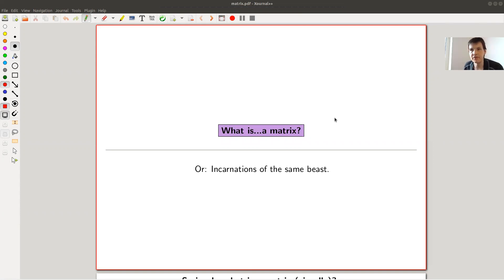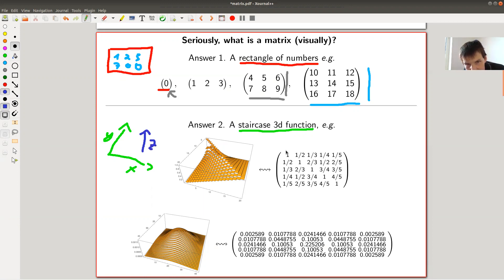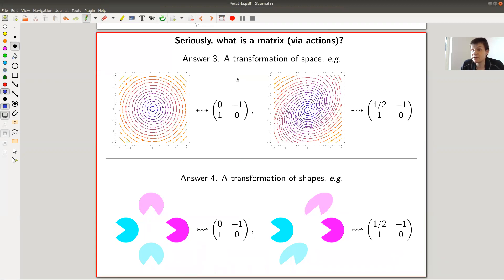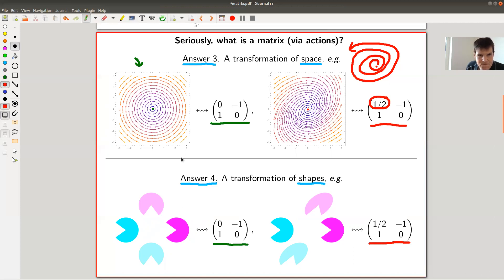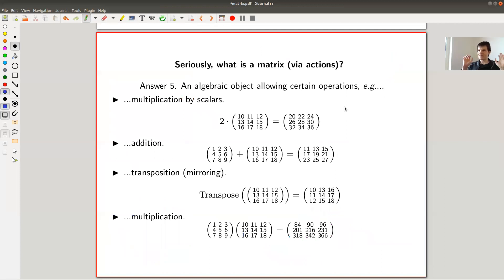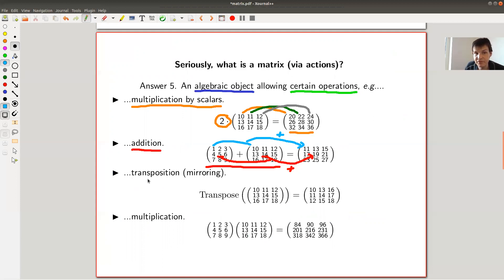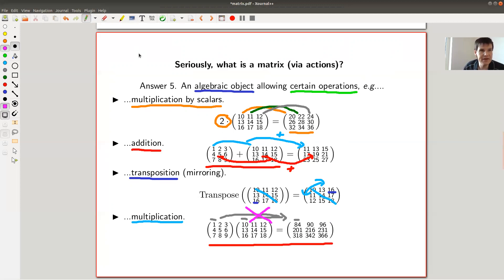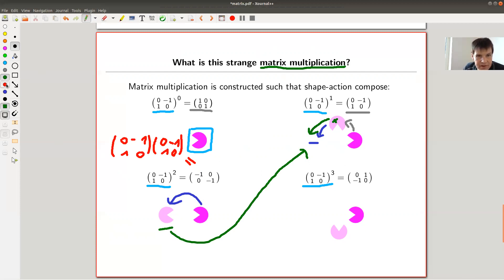What is...a matrix?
Goal.

This time.
What is...a matrix? Or: Incarnations of the same beast.

Slides.